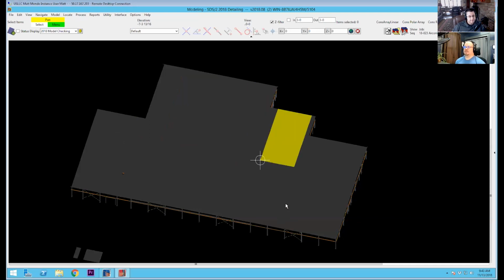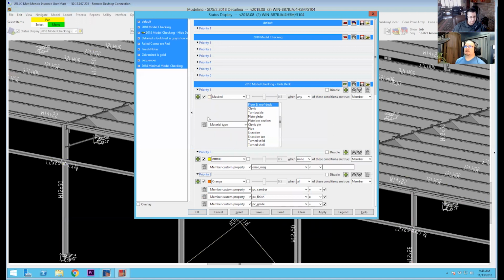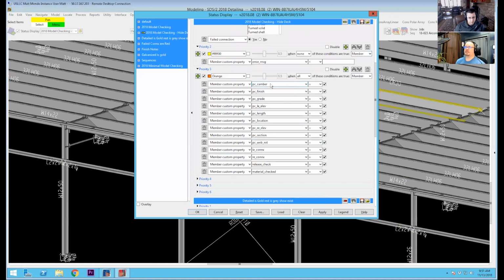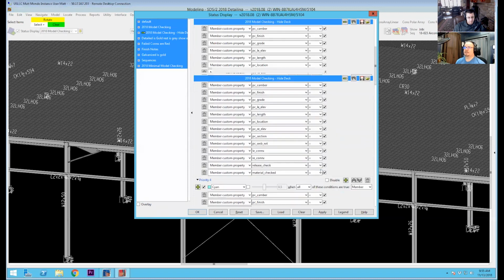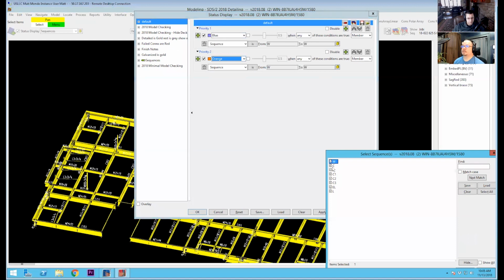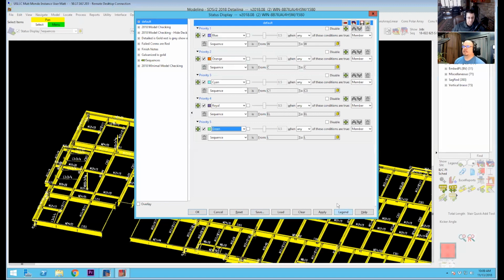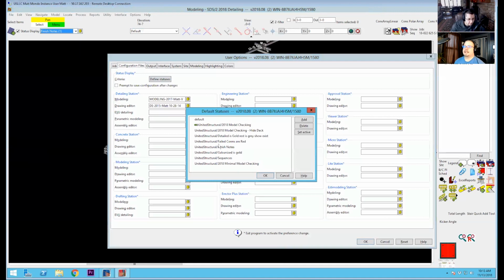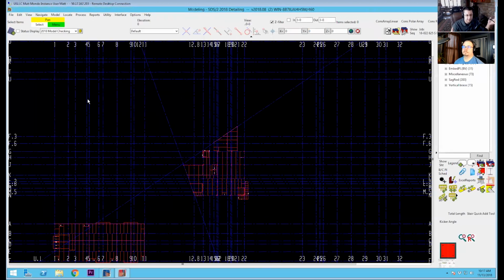In Depth: Status Display filters in SDS/2 2018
A deep dive into all the features of the status display filters in SDS/2 2018.  SDS/2 Is steel detailing software.  This is one vidoe in our growing series of in depth tips on how to make the most out of it.